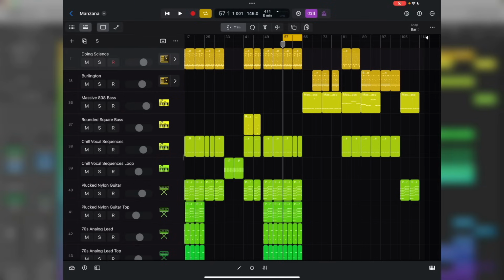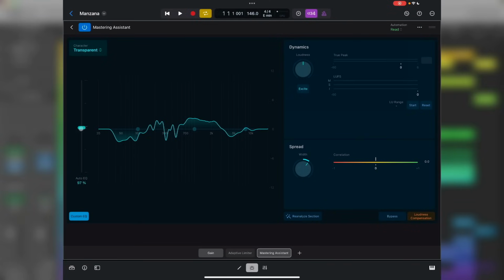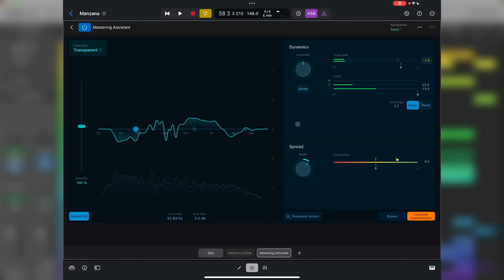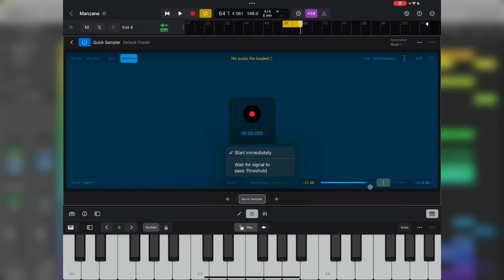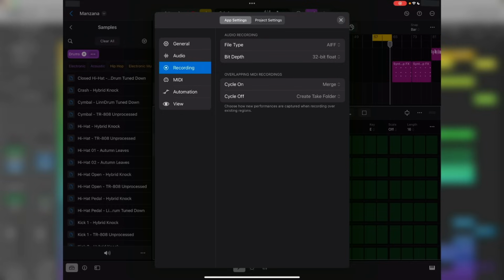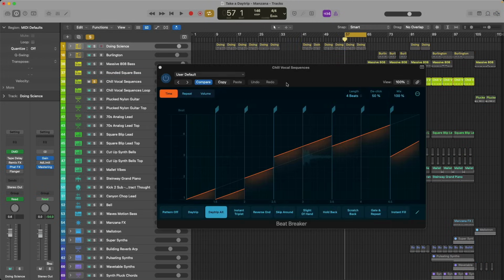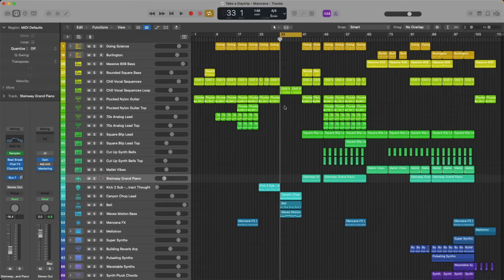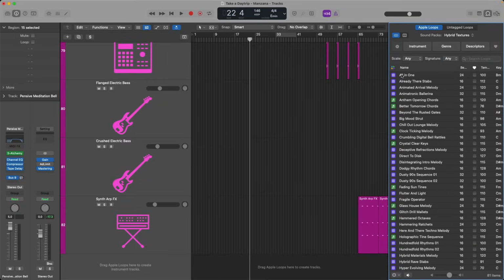2 Logic Pro Updates?! Logic Pro 10.8 & 1.1 - Everything You Need to Know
Today we see both the 10.8 Logic Pro Update for Mac and 1.1 Logic Pro update for iPad. This set of updates brings the all-new *Mastering Assistant* effect plug-in. An instant process that will quickly adjust the level, tonality, dynamics, and stereo width of your Projects to ensure they're ready for release. But there's more beyond Mastering Assistant. Check out today's video for everything you need to know about both 10.8 and 1.1 🙂

00:00 - Intro
00:51 - Mastering Assistant Overview (Logic Pro for iPad)
3:14 - Mastering Assistant - EQ Overview
5:06 - Mastering Assistant - Dynamics Overview
5:57 - Mastering Assistant - Spread Overview
6:20 - Mastering Assistant Audio Examples
10:18 - Reanalyzing w/ Mastering Assistant
11:01 - Quick Sampler Recorder Mode (Logic Pro for iPad)
12:56 - Use Logic Pro in Split View (Logic Pro for iPad)
13:12 - Drag & Drop multiple Audio Files (Logic Pro for iPad)
14:22 - Swipe to Preview Multiple Samples, Patches, Loops (Logic Pro for iPad)
15:06 - Drag sounds directly into Step Sequencer (Logic Pro for iPad)
15:13 - 32-bit Float Recording Support (Logic Pro for iPad)
15:59 - Apple Pencil double-tap (Logic Pro for iPad)
16:31 - New in-App Lessons, Sound Packs (Logic Pro for iPad)
16:45 - Logic Pro 10.8 Update for Mac
16:55 - New Demo Projects (Logic Pro for Mac)
17:38 - Mastering Assistant plug-in (Logic Pro for Mac)
18:56 - Beat Breaker (Logic Pro for Mac)
20:24 - Sample Alchemy (Logic Pro for Mac)
21:32 - Slip & Rotate Mouse Tools (Logic Pro for Mac)
23:18 - Updated New Track Dialogue (Logic Pro for Mac)
23:50 - Load Multiple Drummers to Single Track (Logic Pro for Mac)
25:17 - Load Drummer Regions onto any Software Track (Logic Pro for Mac)
25:50 - Updated Pitch Correction Plug-in (Logic Pro for Mac)
26:19 - 32-bit Recording Support (Logic Pro for Mac)
26:46 - Hybrid Textures & Vox Melodics Sound Packs (Logic Pro for Mac)